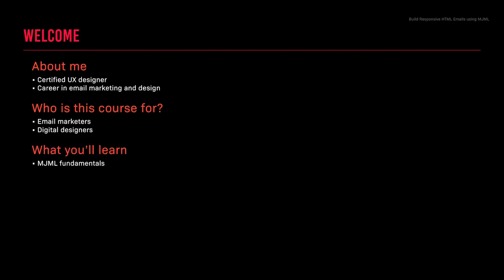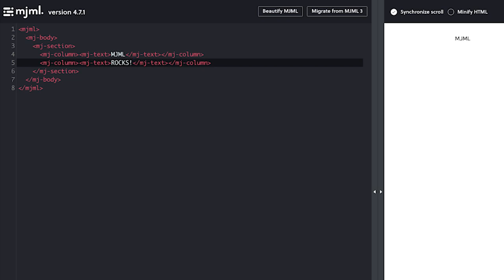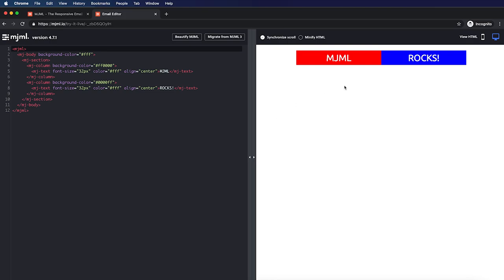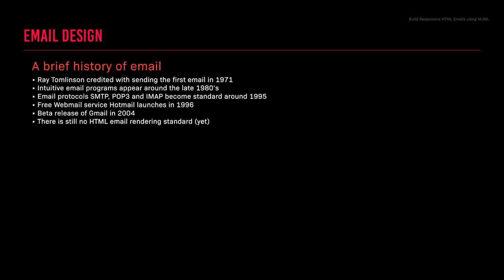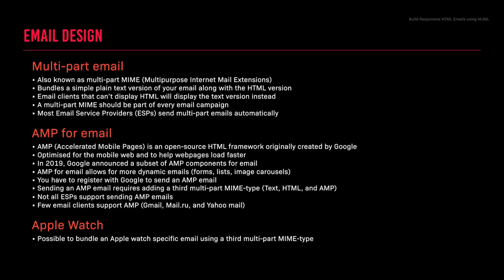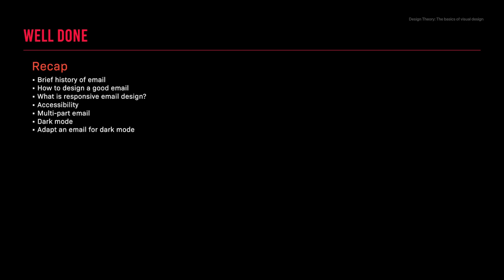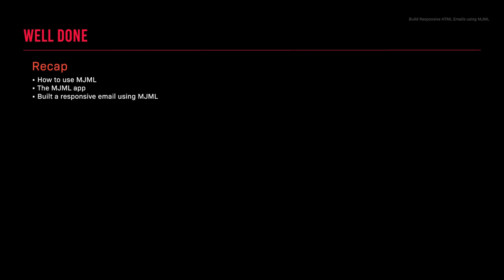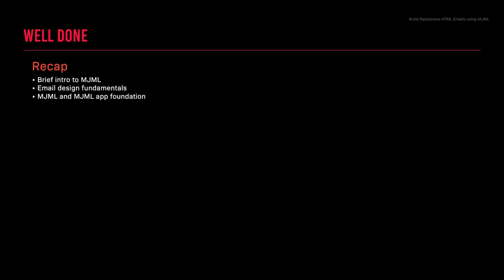Build Responsive HTML Emails using MJML (Full course)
Reduce the pain of coding custom responsive HTML emails that require knowledge of all the email client hacks by learning to code with MJML instead. In this course, you will learn to code responsive HTML email templates in MJML using the official MJML app and the online editor and learn the fundamentals of good email design and email marketing.
You should take this course if you're an email marketer or digital designer wanting to improve your current emails by making them responsive, accessible, and stand out.

What you'll learn:
- What MJML is and how to use it
- Responsive email design
- Good email design
- Accessible emails
- Dark mode for email

Also, helpful resources and links to reference materials for a deeper understanding are included throughout the course. The assignments are easy to follow, so even if you've never coded an email before, you should be able to by using MJML.

This course was recorded in 2019 and updated in 2021.

0:00​ Welcome
1:32 What is MJML?
4:22 Assignment: Create a responsive email using MJML
18:58 Recap: What is MJML?
19:51 Intro: Email design fundamentals
20:45 A brief history of email
22:18 How to design a good email
24:05 What is responsive email design?
25:22 Accessibility
26:33 Multi-part email
29:06 Dark Mode for email
30:58 Assignment: Adapt an email for dark mode
41:37 Recap: Email design fundamentals
42:24 Intro: Get started with MJML
42:57 How to use MJML
44:23 Assignment: Download and install the MJML app
45:23 Get Started with the MJML app
48:11 Assignment: Create an email based on a brief using MJML
01:31:57 Assignment: Send a test email
01:36:18 Recap: Get started with MJML
01:36:48 Intro: Email marketing basics
01:37:15 A brief history of email marketing
01:38:20 CAN-SPAM
01:39:20 Privacy laws
01:41:20 Testing and Analytics
01:42:30 Congrats!